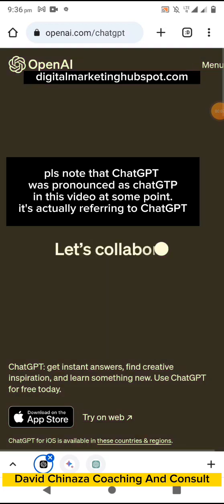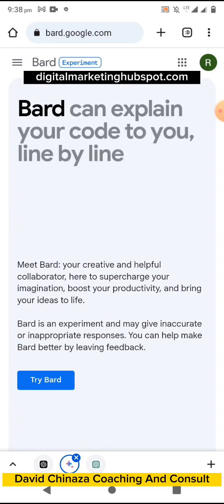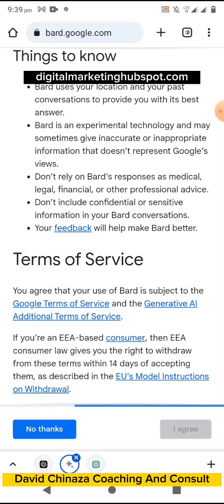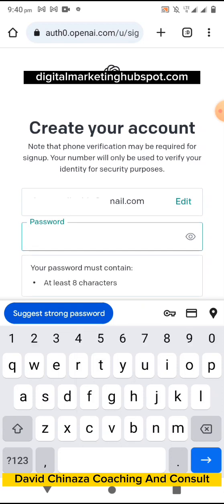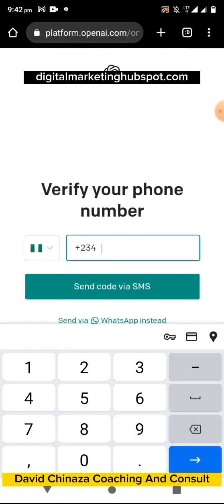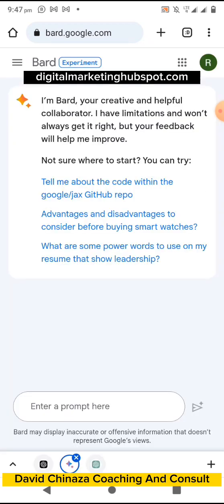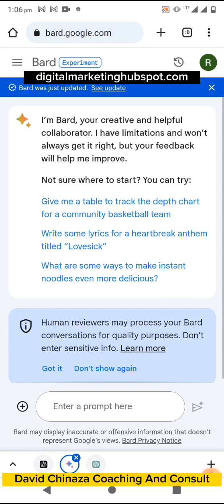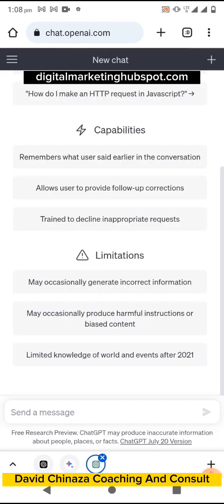How to setup ChatGPT and Google Bard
In this comprehensive tutorial, we will guide you through the step-by-step process of setting up ChatGPT and Google Bard, two powerful AI language models. You will learn how to create and configure your API keys, choose the appropriate model and parameters, and integrate them into your applications. With these tools at your disposal, you can revolutionize the way you interact with AI, enabling endless possibilities for conversation and creativity.

📌 MY COURSES

📌 MY TOOLS & RECOMMENDED RESOURCES

🟣 I use TubeRank Jeet to rank and optimise my YouTube video.

🟣 I use systeme to use my landing pages, sales funnel and email auto responder.

The Pros and Cons of CPC and EPC: Which is the Better Option to Go For?

SEO in the age of ChatGPT: How AI is affecting SEO

ChatGPT setup tutorial, Google Bard configuration guide, Step-by-step ChatGPT installation, Google Bard customization tips, ChatGPT and Google Bard setup walkthrough, Mastering ChatGPT and Google Bard, Advanced ChatGPT and Google Bard setup techniques, Customizing Google Bard for your needs, Setting up ChatGPT and Google Bard for beginners, Exploring the features of ChatGPT and Google Bard